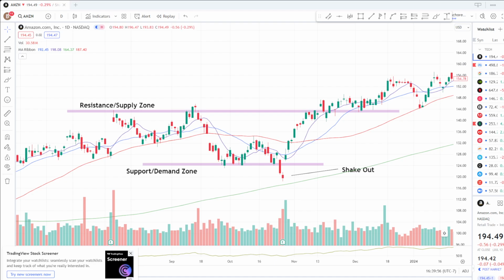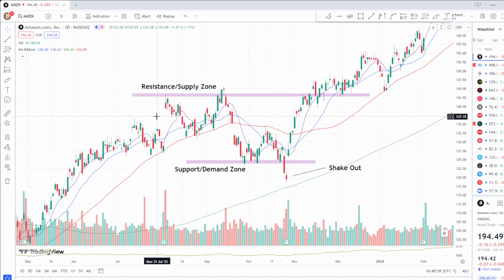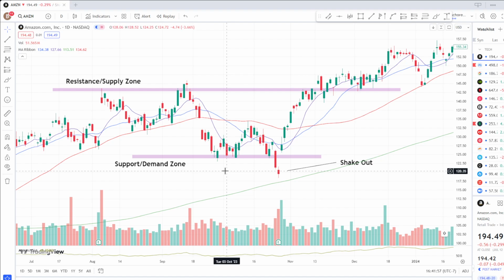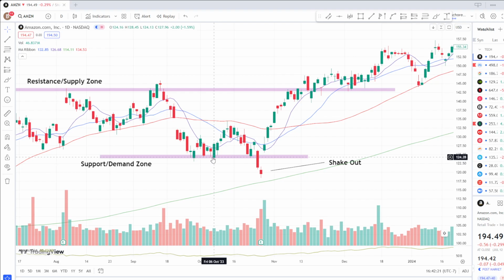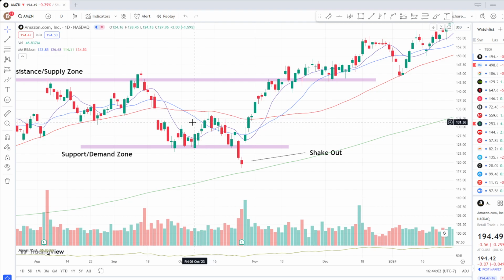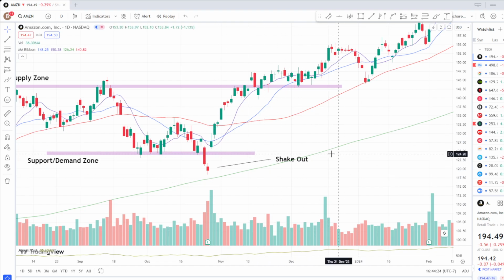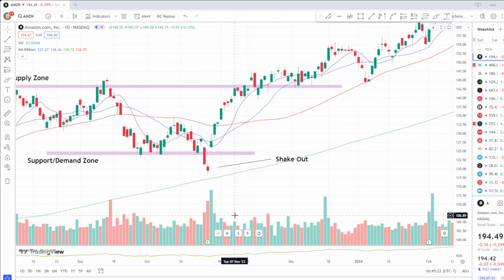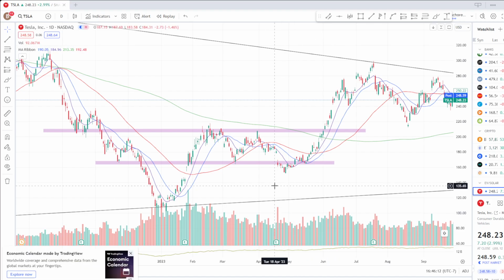Make $5000 Trading Stocks or Crypto Each Week Using This Simple Strategy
I go over a simple strategy to identify key support/demand zones, enter trades after the "shake out"/liquidity grab/liquidity sweep takes place and price reclaims key support zone. This strategy can help you make lots of money trading if you understand it well.